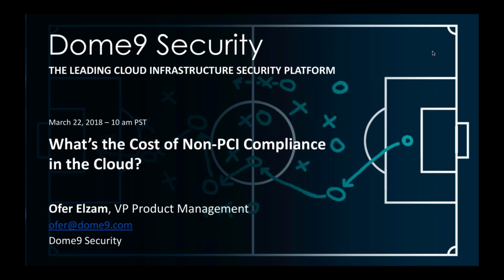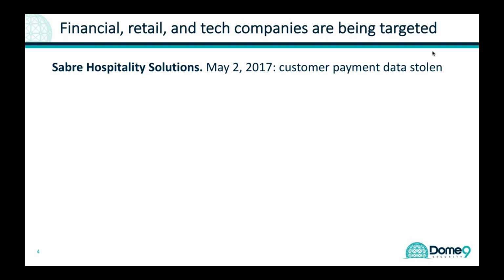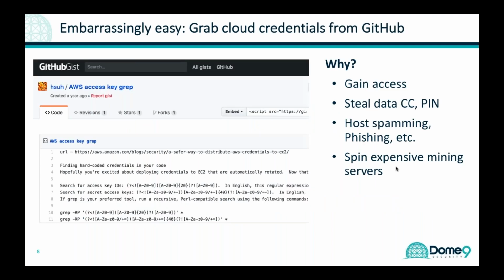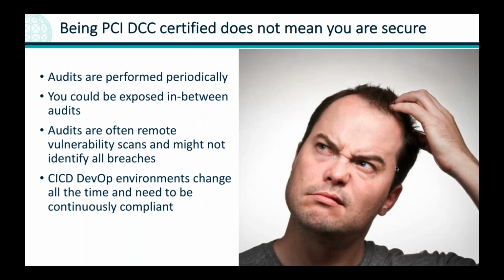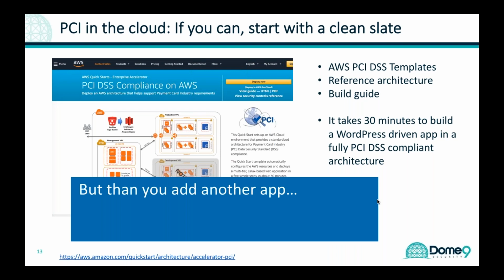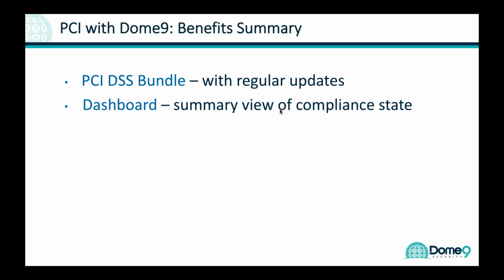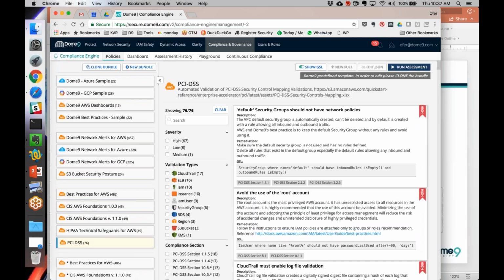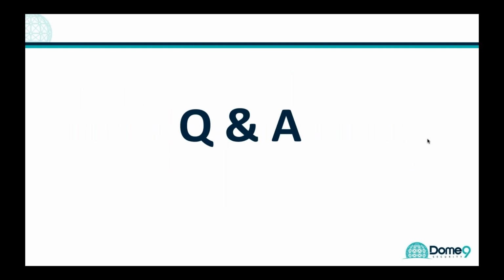What’s the Cost of Non PCI Compliance in the Cloud?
PCI-DSS, PCI compliance, cloud security and compliance